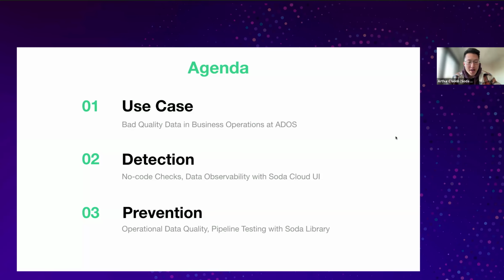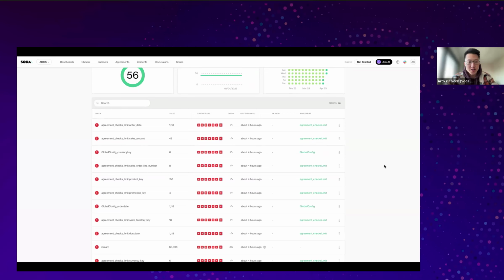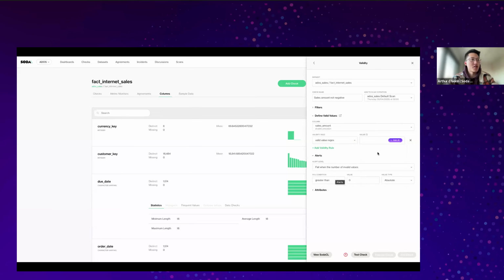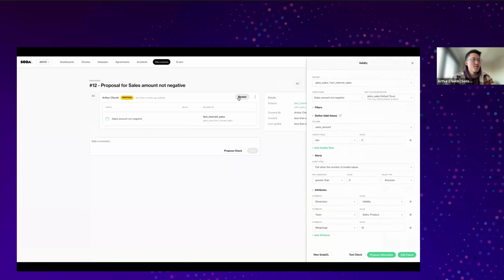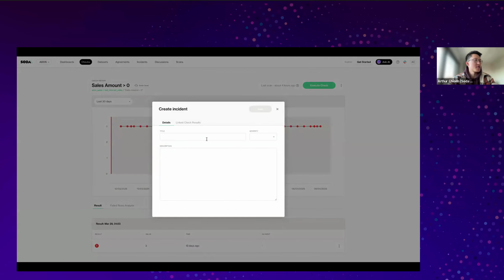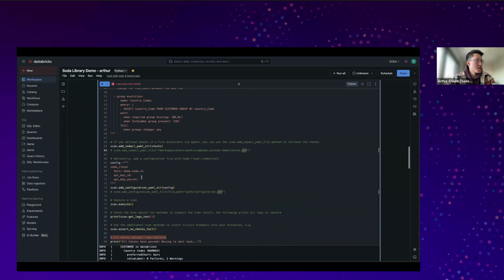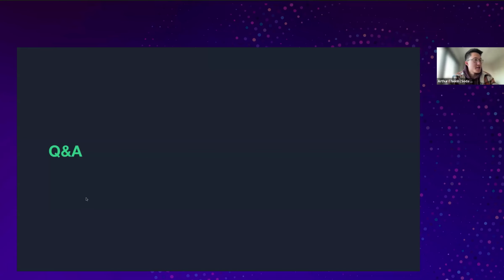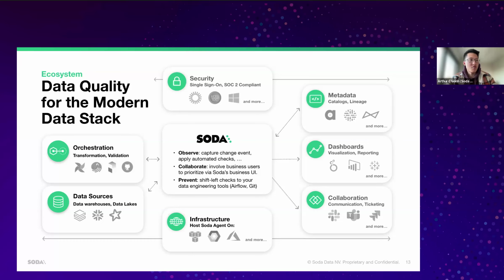How to Detect Bad Quality Data in Business Reporting | Soda Live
Your reports look fine—until they don’t. Poor data quality can compromise them and lead to poor business decisions. Join us for a practical session where we’ll explore best practices to empower your Data Science and Analytics teams with robust data quality checks that ensure your insights are both reliable and actionable. No more chasing inconsistent reports.

What you’ll learn from Arthur Chionh:
✔ How engineers can test data quality at several stages in data pipelines
✔ How business users can create data quality checks without touching code
✔ How to ensure data is reliable and reports can be trusted

If you’ve ever struggled with inconsistent data, unreliable dashboards, or lack of trust in your reporting, this session is for you.